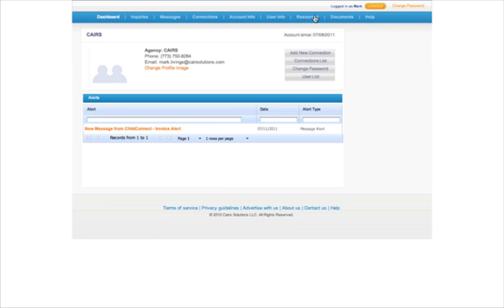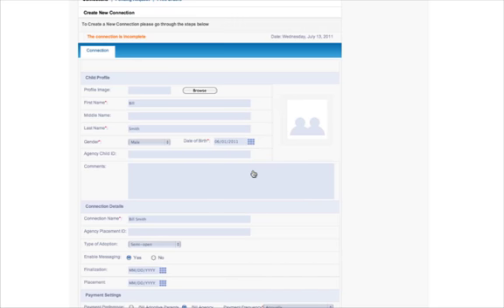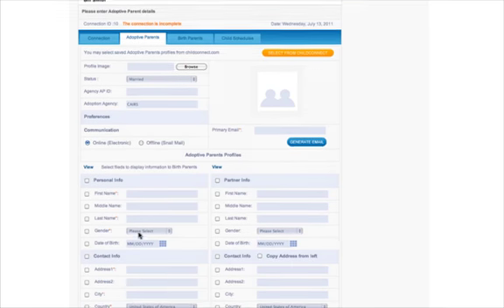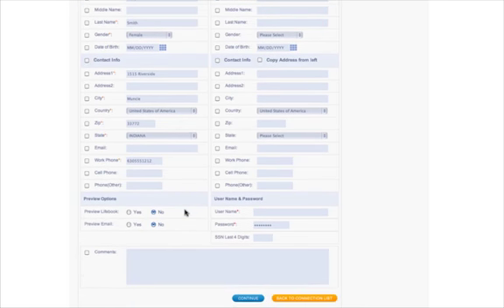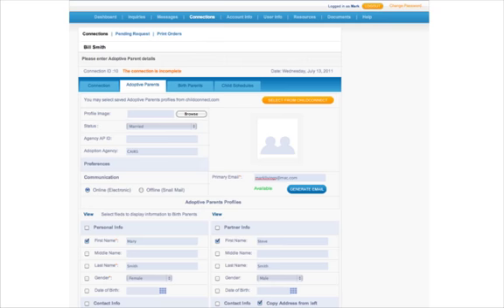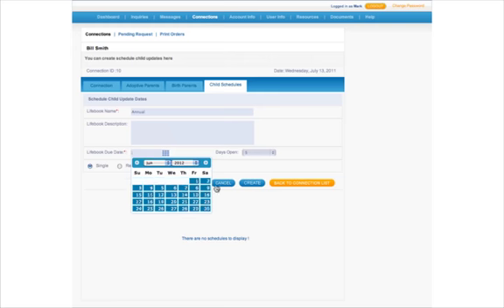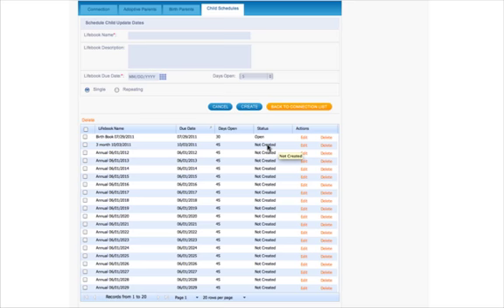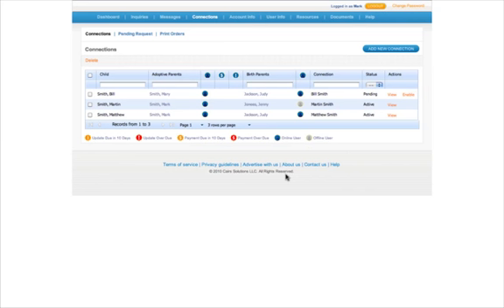Adding a new connection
Adding a new Adoptive Parent and Birth Parent in ChildConnect